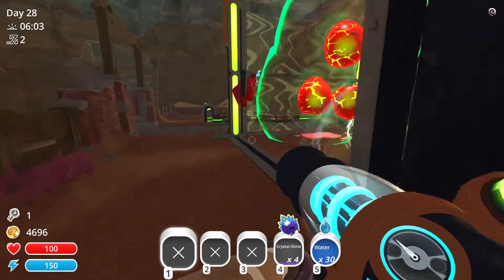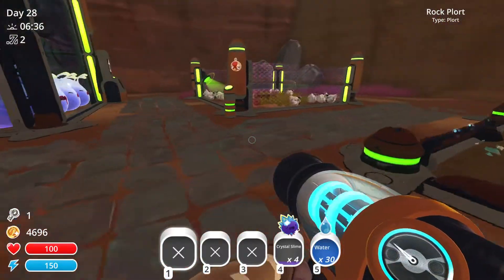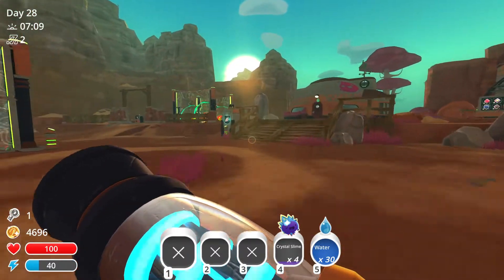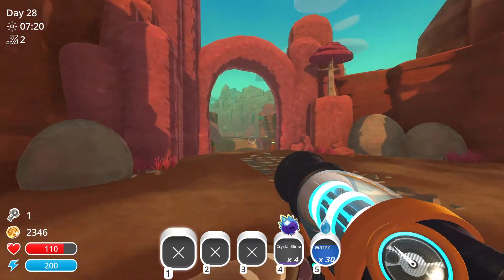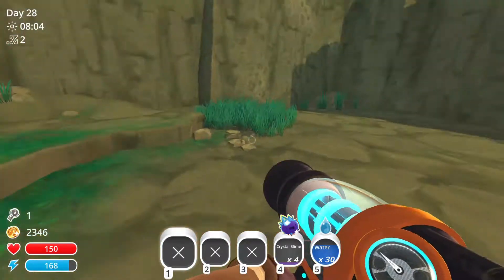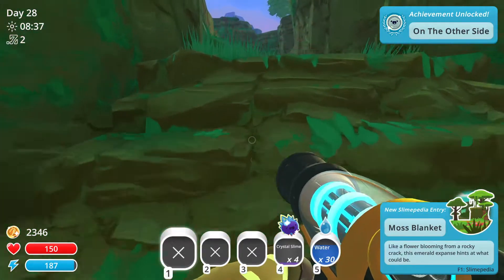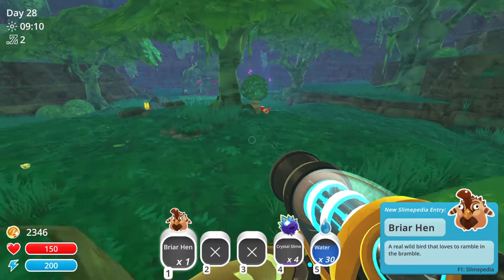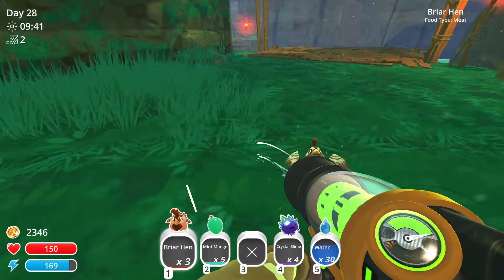I OPENED TWO NEW AREAS AND FOUND TWO NEW SLIMES IN SLIME RANCHER!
In this video I continue playing Slime Rancher and unlock the new area called the "Moss Blanket." In addition to that I was able to unlock a new part of the ranch. I was also able to find two brand new slimes called "Hunter" and "Honey" slimes.